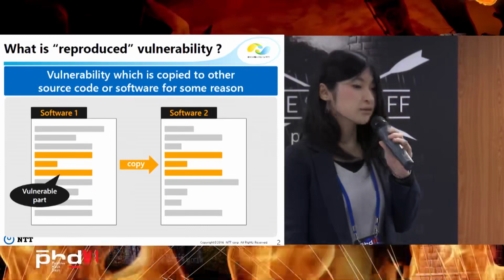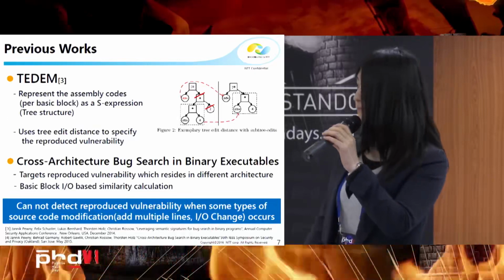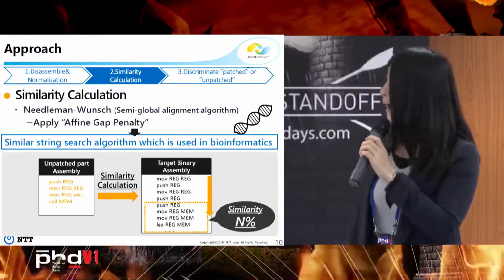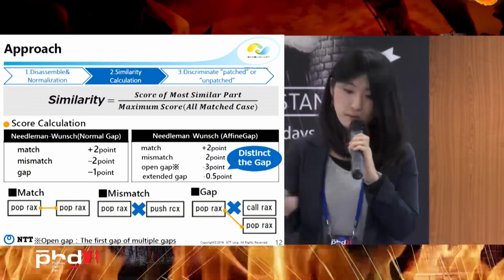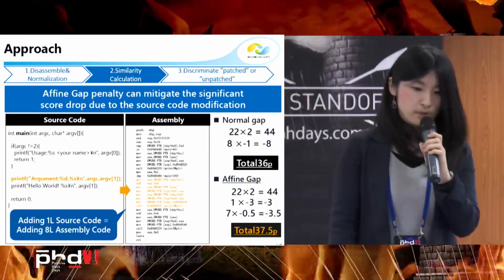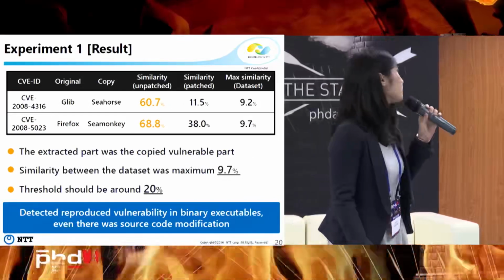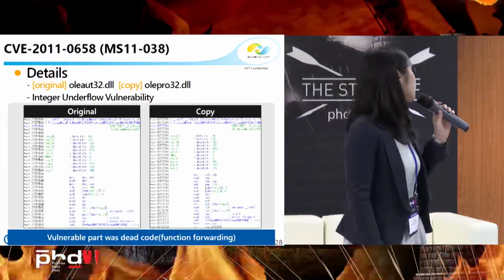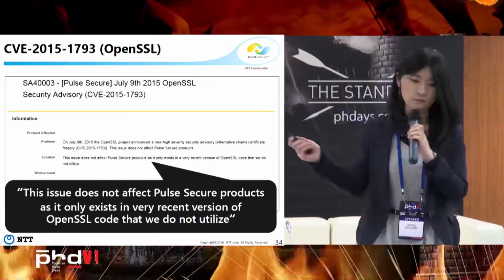If You Find One, There are Probably More A Detection Method of Reproduced Vulnerability